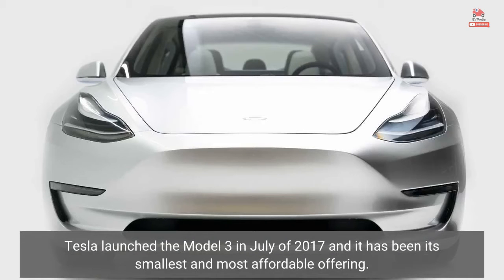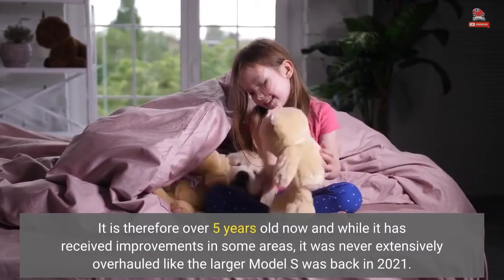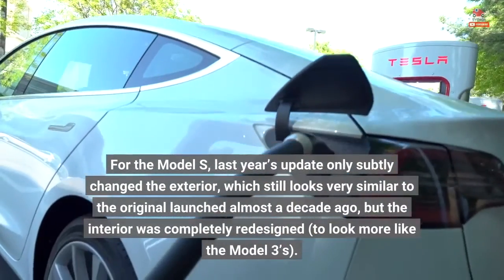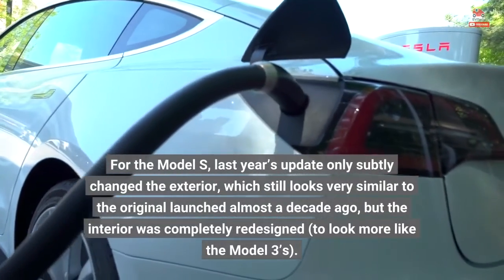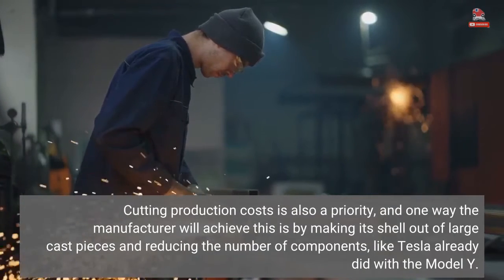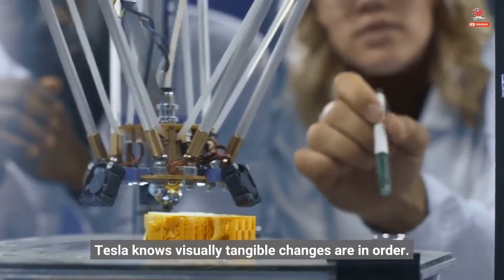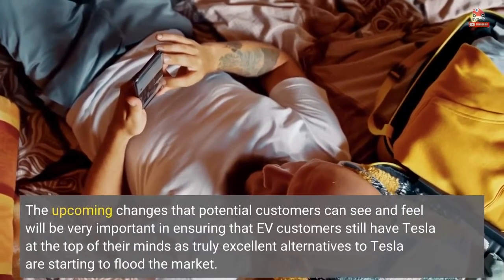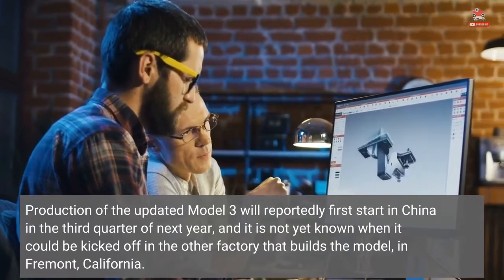Tesla Reportedly Readying Revamped Model 3 Known As Project "Artemis"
Tesla launched the Model 3 in July of 2017 and it has been its smallest and most affordable offering. It is therefore over 5 years old now and while it has received improvements in some areas, it was never extensively overhauled like the larger Model S was back in 2021. But it too will get a revised version, which is currently in development under what is internally known as project “Highland” and it is expected to follow the same points as the Model S refresh. According to Reuters, which quotes unnamed insiders with knowledge of the project, the Model 3 facelift will include an exterior and interior revamp, as well as possible updates to its powertrain and battery pack. For the Model S, last year’s update only subtly changed the exterior, which still looks very similar to the original launched almost a decade ago, but the interior was completely redesigned (to look more like the Model 3’s). With that in mind, we don’t expect the Model 3’s interior or exterior to change too much, although the manufacturer will surely want to make it somewhat obvious that it is an updated model. Cutting production costs is also a priority, and one way the manufacturer will achieve this is by making its shell out of large cast pieces and reducing the number of components, like Tesla already did with the Model Y. The manufacturer will also eliminate as many physical buttons as possible and we say there’s a high chance that the Model 3 will get a yoke in place of a traditional steering wheel. The source article quotes Ed Kim, who is president of the AutoPacific Group, and who said Having said that, consumers still tend to equate visual changes with newness. Tesla knows visually tangible changes are in order. The upcoming changes that potential customers can see and feel will be very important in ensuring that EV customers still have Tesla at the top of their minds as truly excellent alternatives to Tesla are starting to flood the market. Production of the updated Model 3 will reportedly first start in China in the third quarter of next year, and it is not yet known when it could be kicked off in the other factory that builds the model, in Fremont, California.